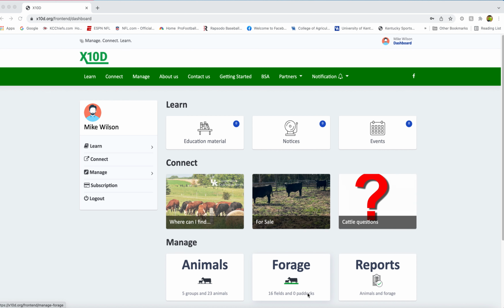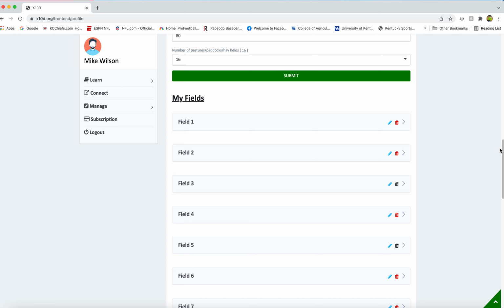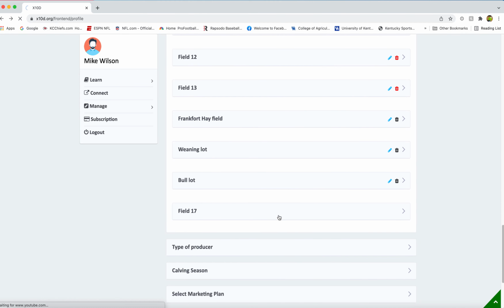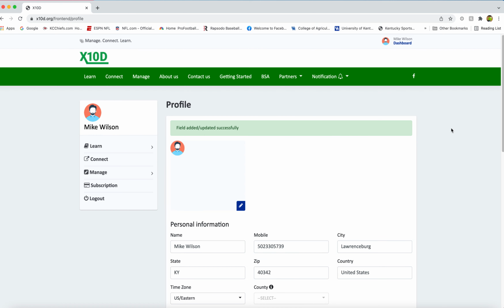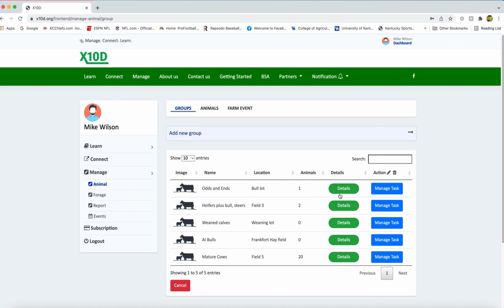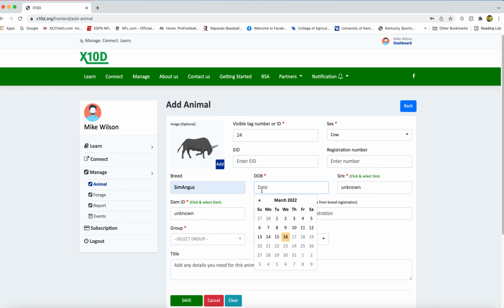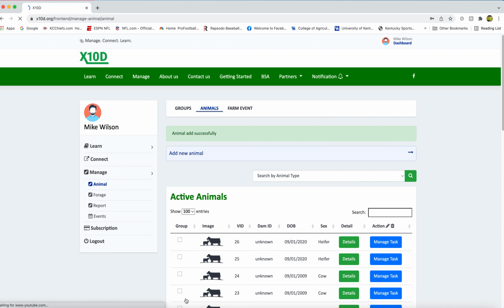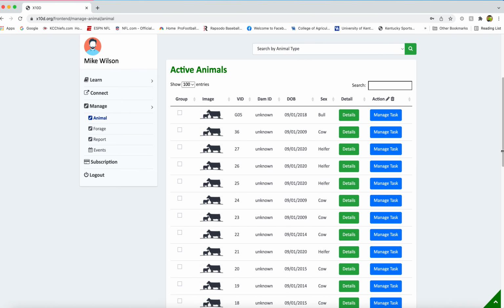How to start entering data for your herd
This video describes how to get started entering data for your herd. Data starts somewhere, at sometime but how do you start?